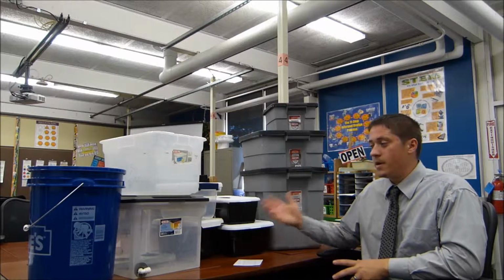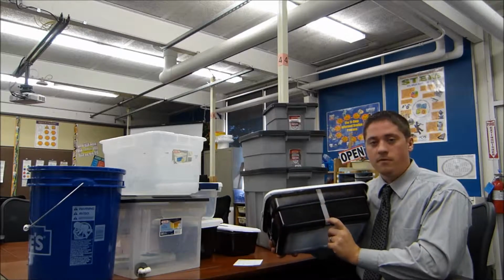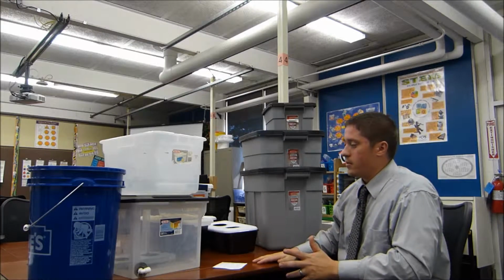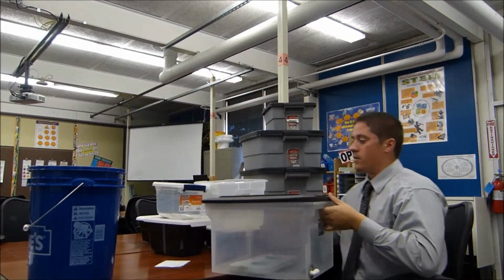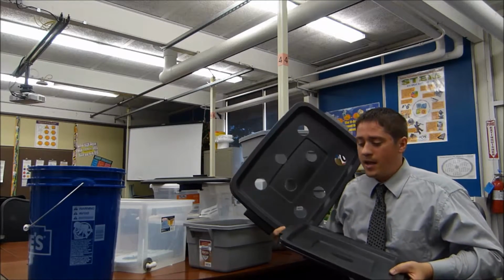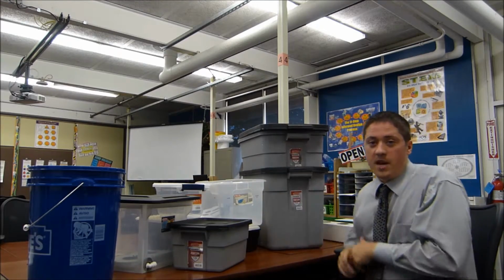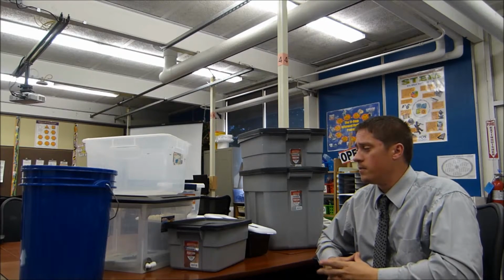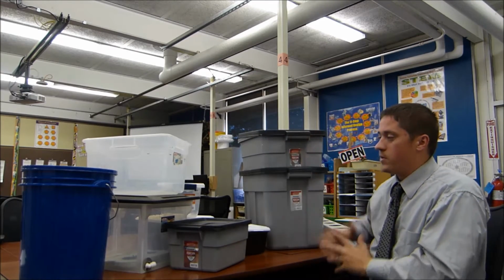Classroom Hydroponics -Selecting a Container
When doing hydroponics in a classroom, there are some things you need to consider when selecting the size and type of container you use.